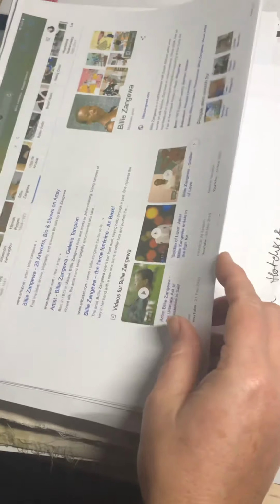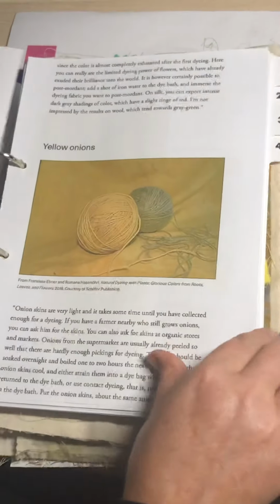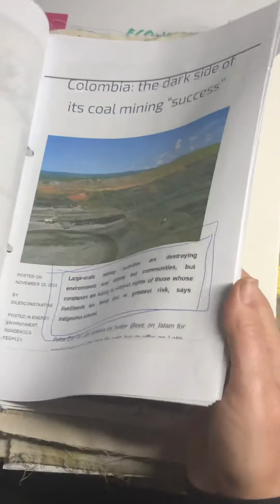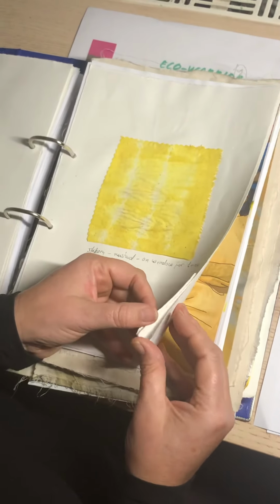26 October 2020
Sketch book CC part 4